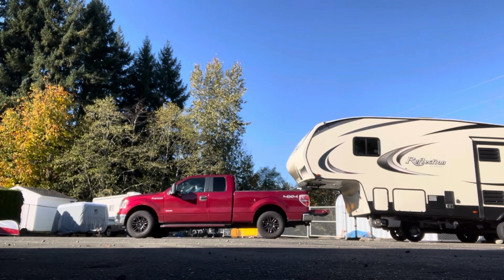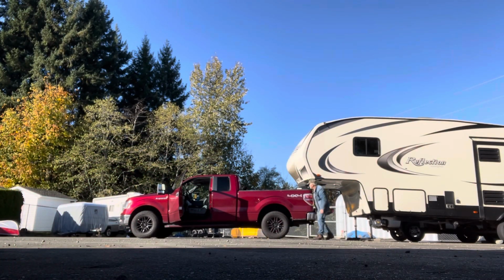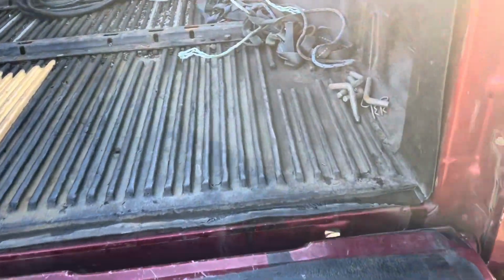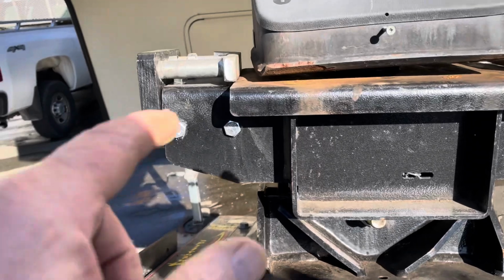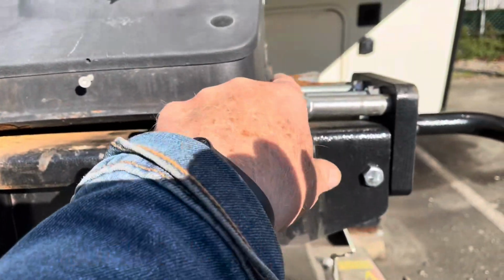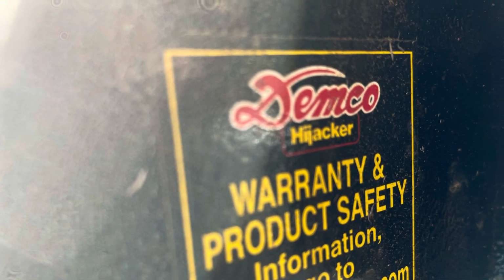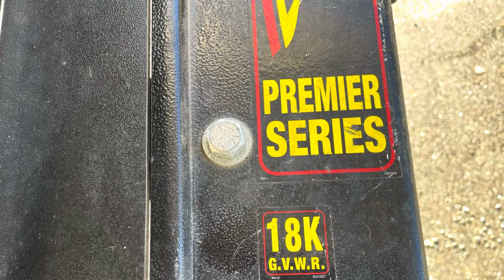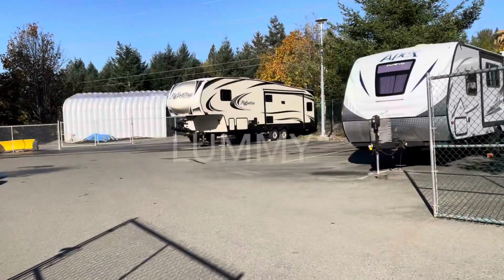Removing The 5th-wheel Hitch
Setting the 5th-wheel up for the winter.